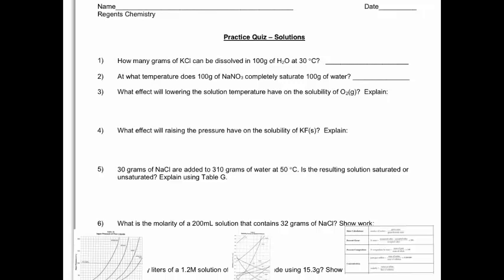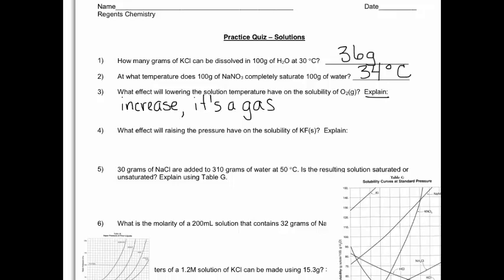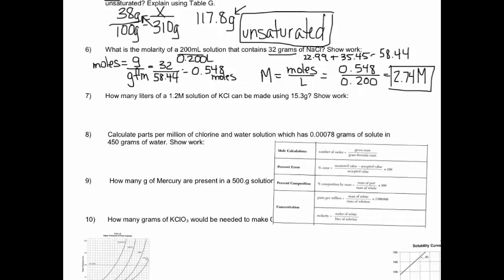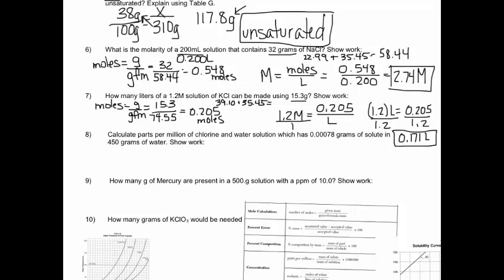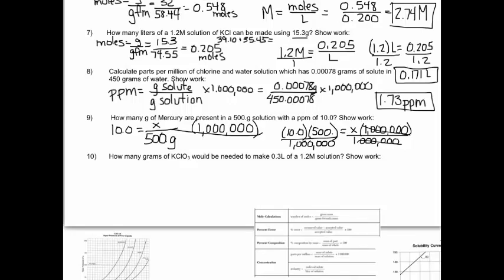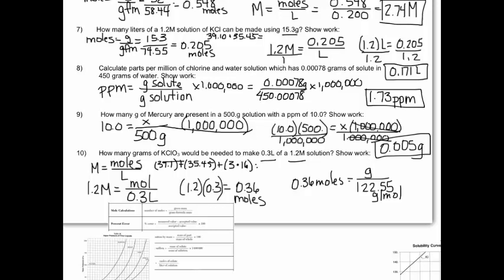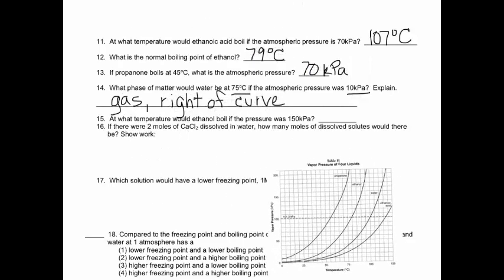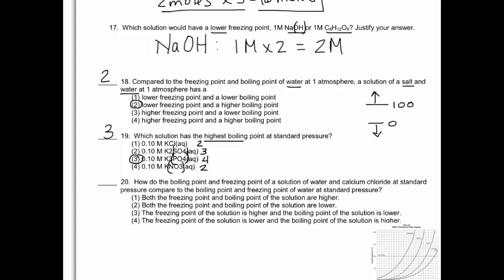Matter 2 Practice Quiz